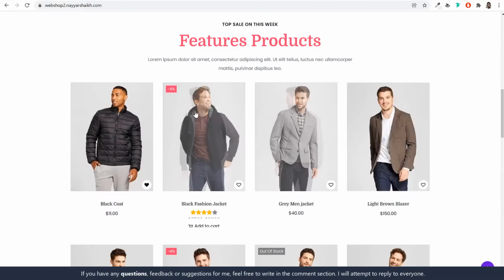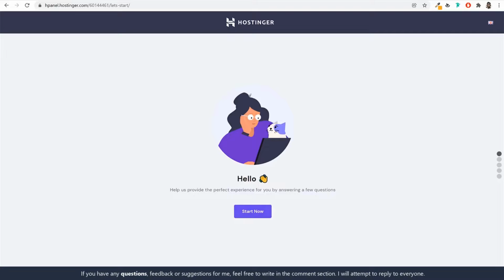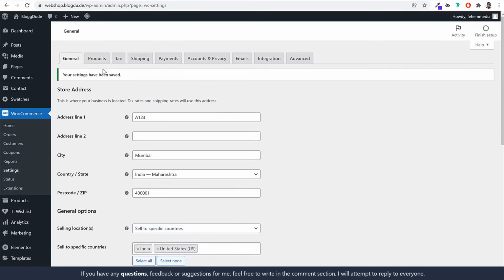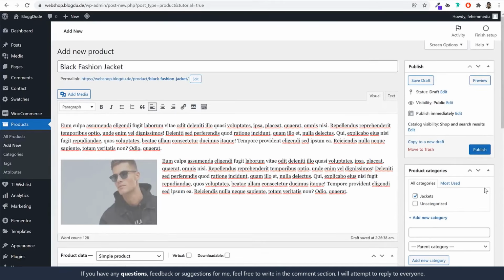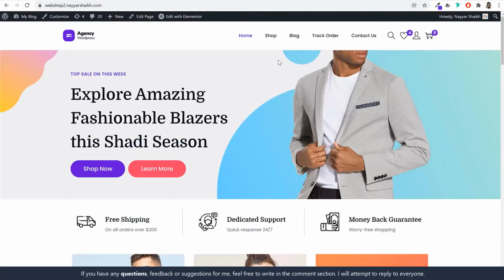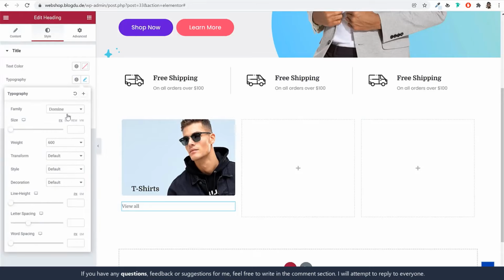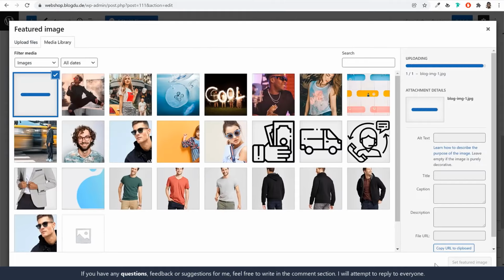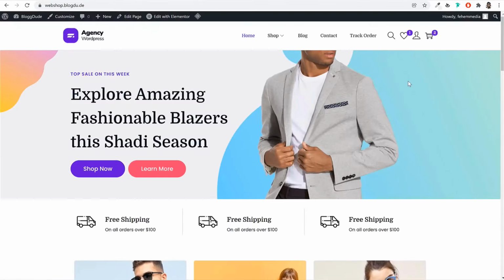Create the Perfect Ready-To-Deploy ECOMMERCE Website FREE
In this tutorial, I will show you how you can create a modern ecommerce website.

For designing the website, I have taken inspiration from all the major ecommerce platforms like amazon, flipkart, walmart etc., so rest assured, this will be the perfect template for you to create your ready-to-go online store.